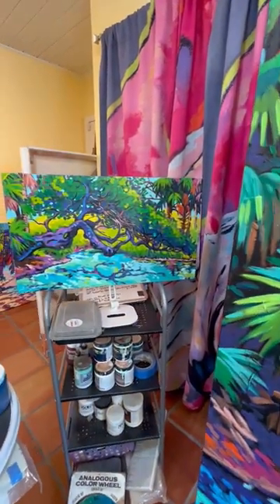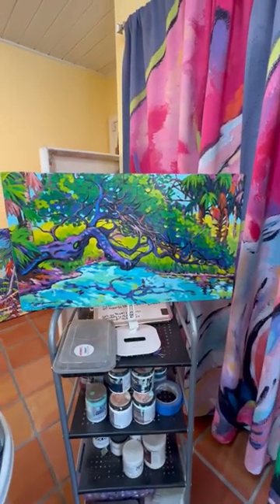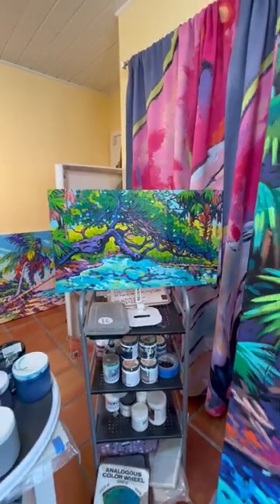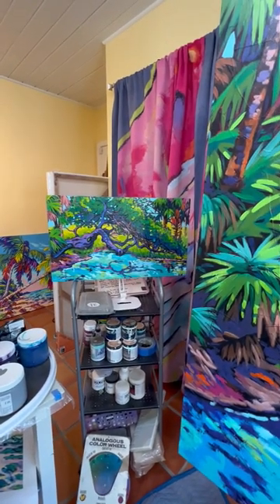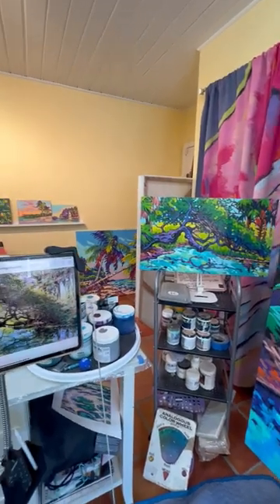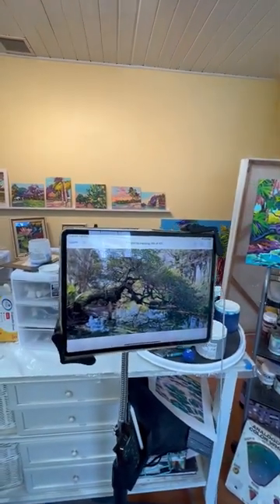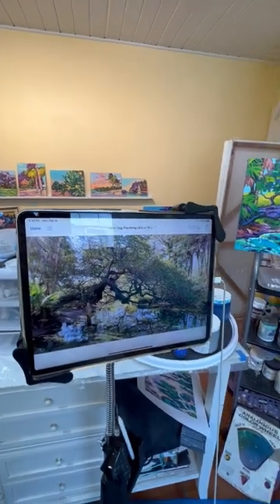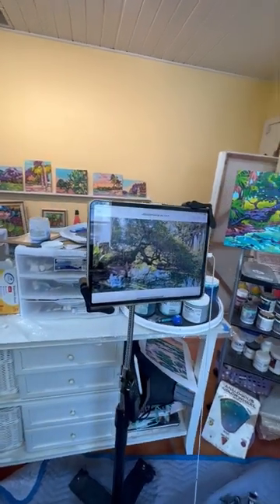youtube video #-5Xs5q--okY